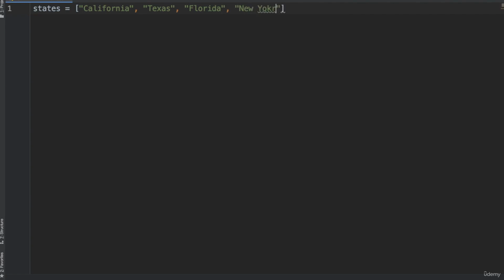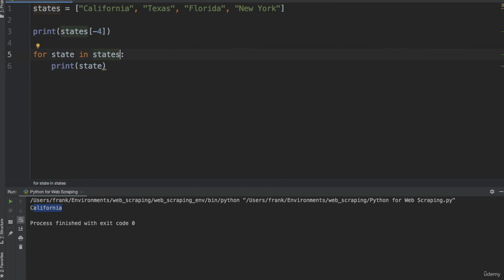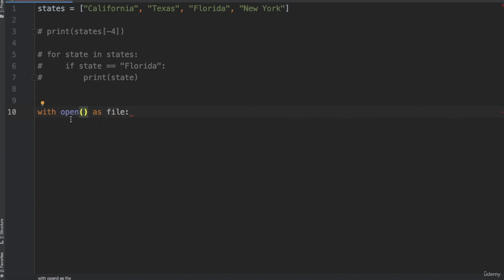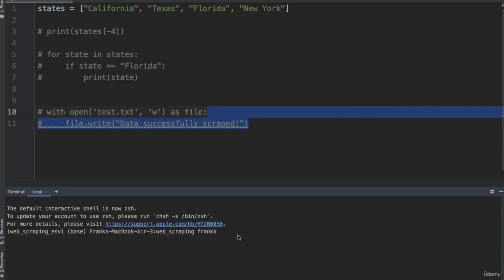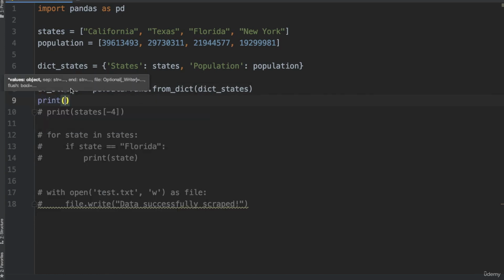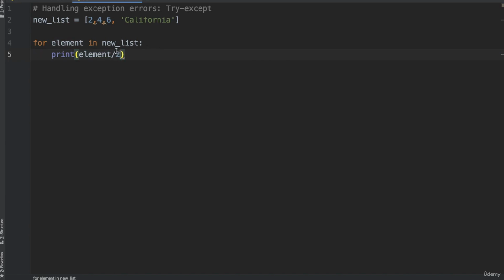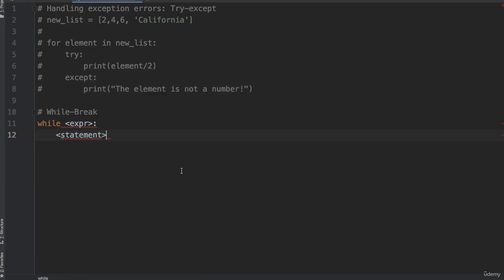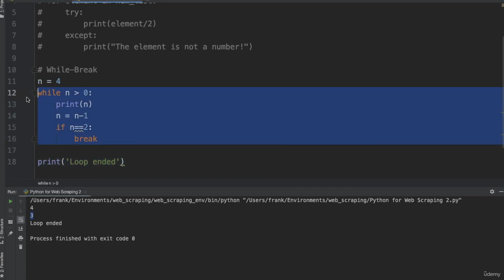003 Python Basics for Web Scraping